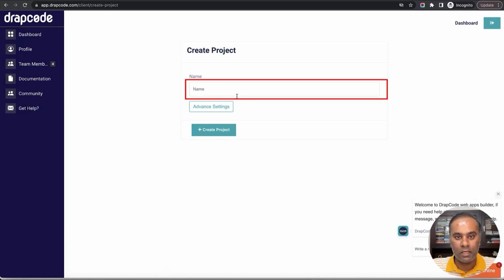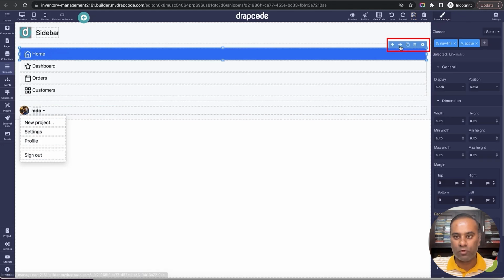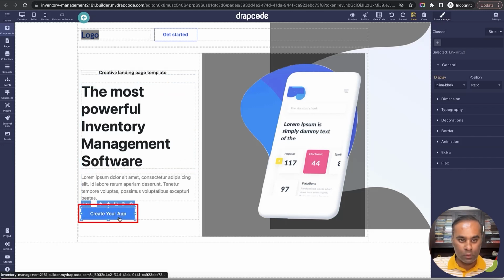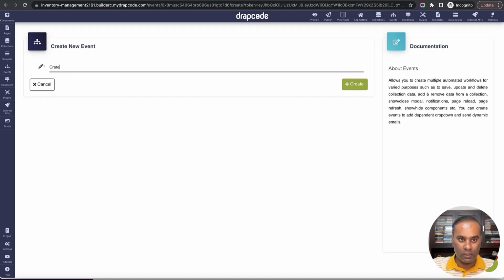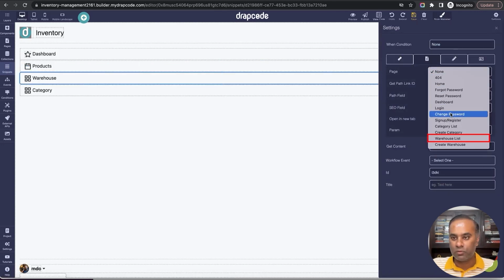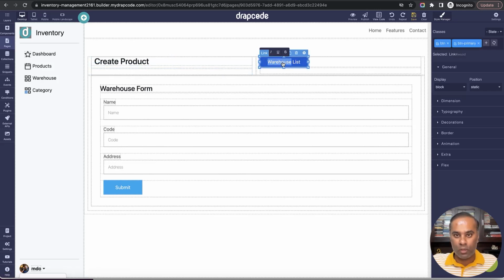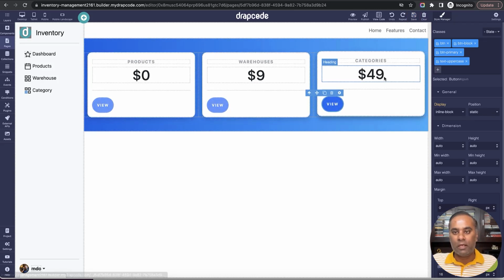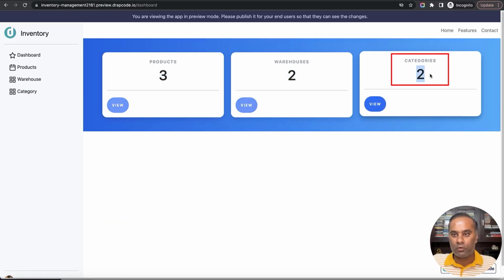Building Inventory Management Portal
In this video you will understand how to create an inventory management portal to manage warehouses, inventory and add or remove products.